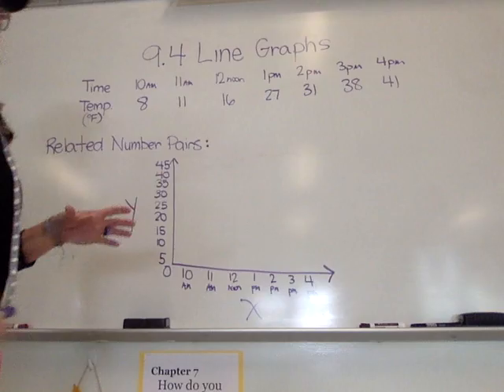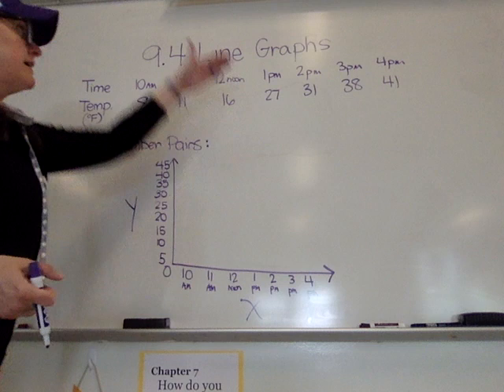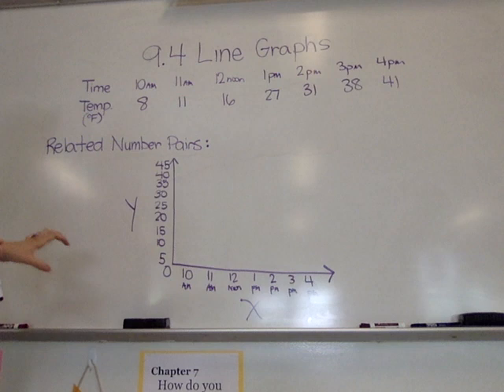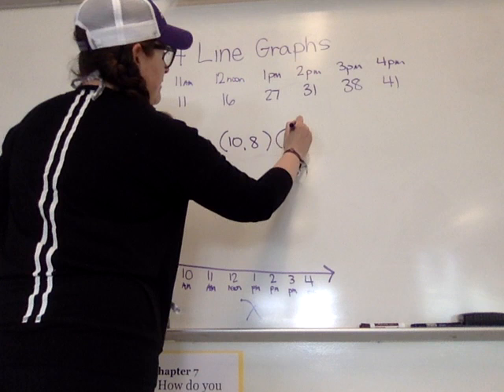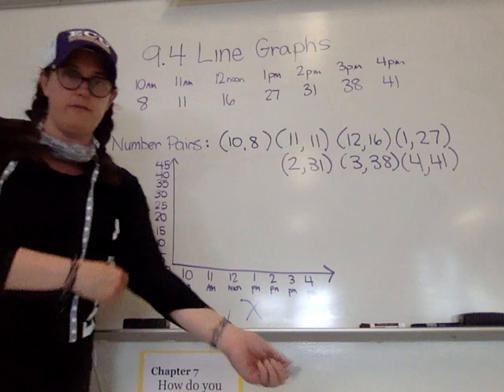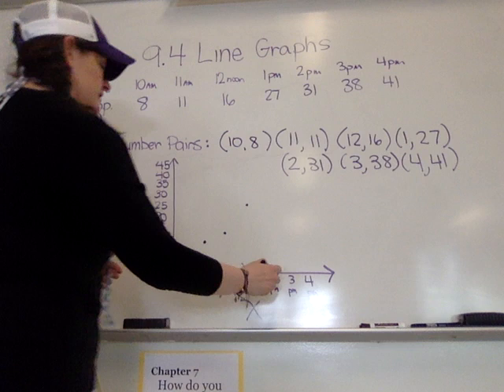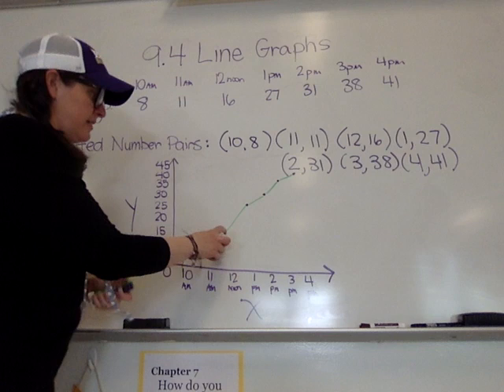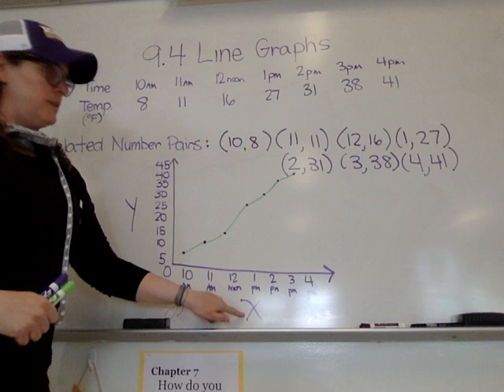9.4 Line Graphs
5th Grade GoMath Chapter 9